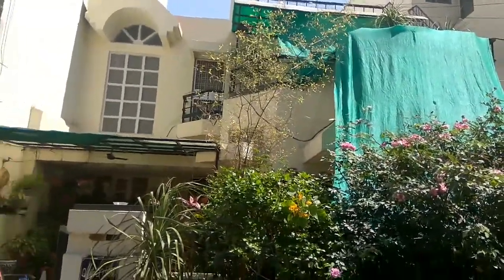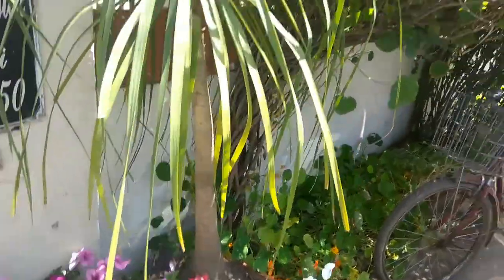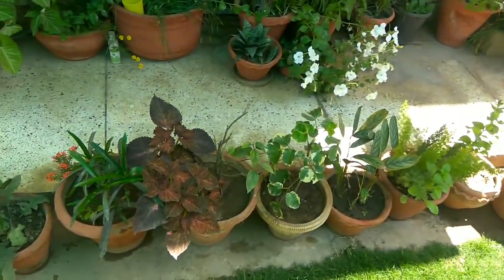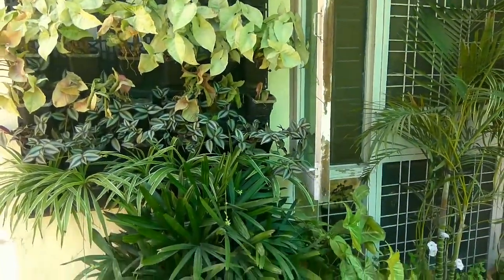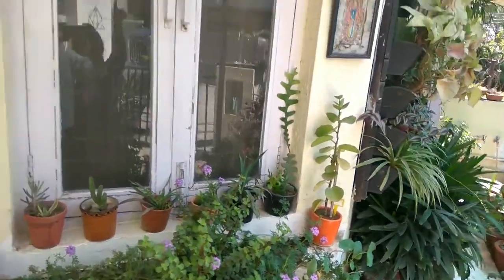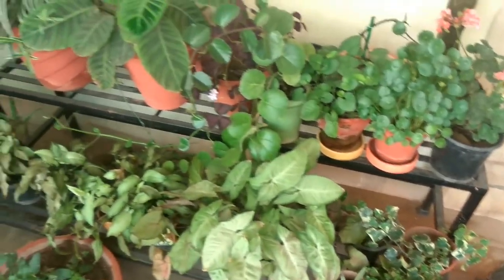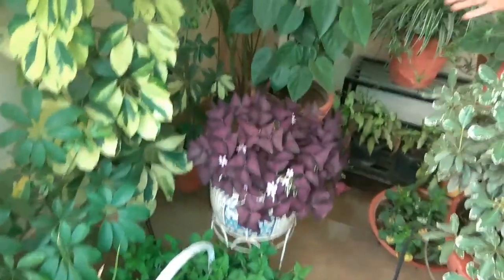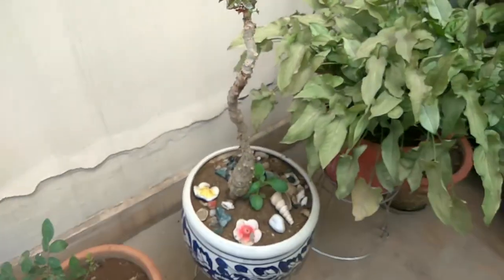How to protect plants from summer heat- Mita Bishnoi Garden tips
To protect plants from summer heat, plants can be kept under bigger plants/ trees or under temporary shed (green net) or under permanent shed